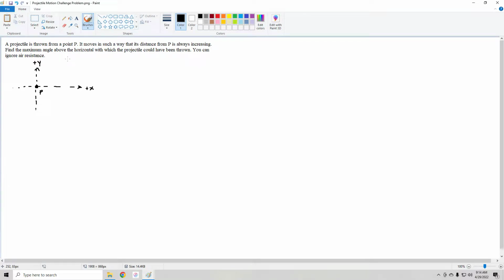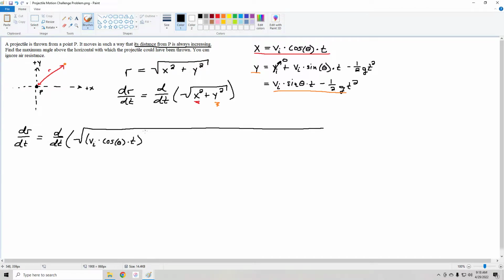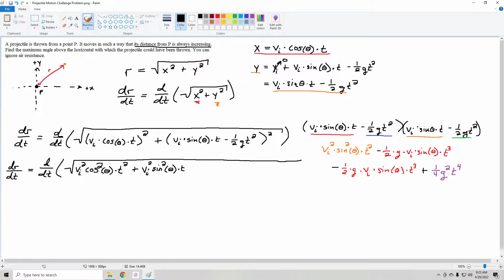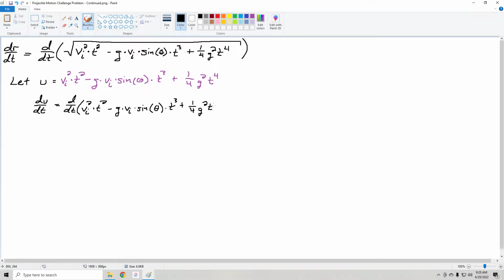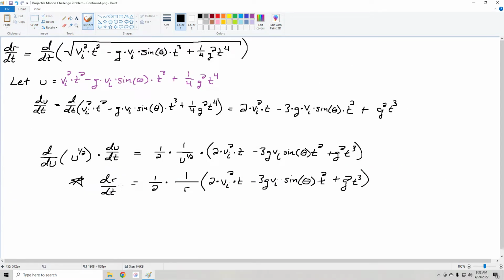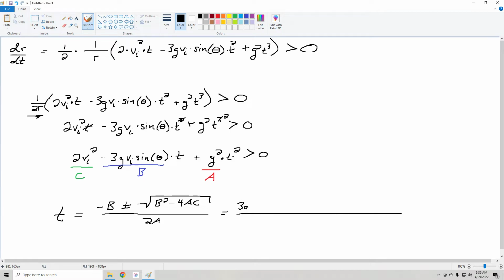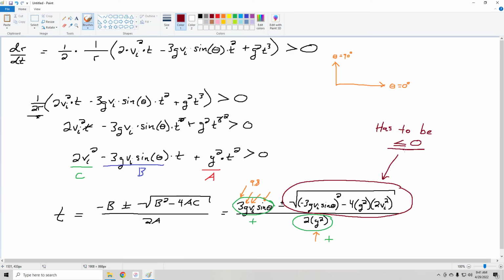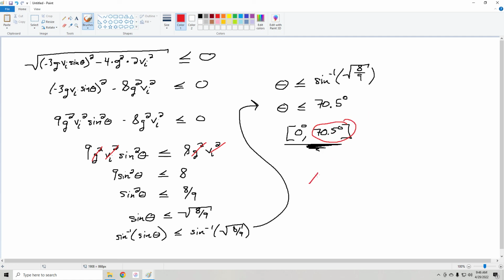Compound Projectile Motion Problem #5 - Projectile Maximum Angle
A projectile is thrown from a point P. It moves in such a way that its distance from P is always increasing. Find the maximum angle above the horizontal with which the projectile could have been thrown. You can ignore air resistance.